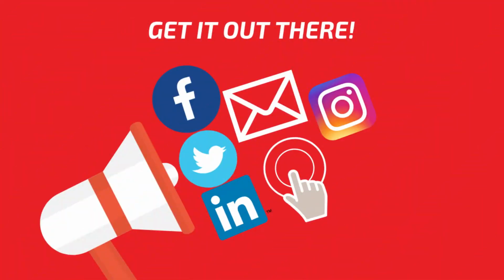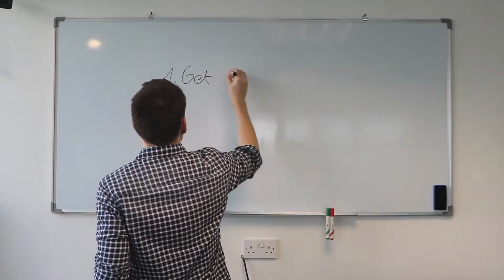Referral Marketing Strategies - Successful Elements of a Referral Program | Marketing Mondays Ep. 2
Get some Referral Program ideas from Luka Stanojevic, Marketing head of Emirates Graphic.

To get started, make sure to watch this video and learn all the things that you need to know in order to have a successful and effective Referral Program.